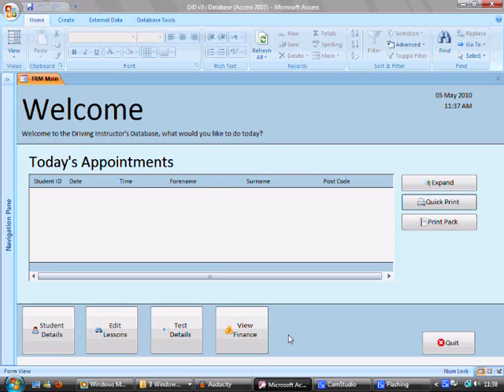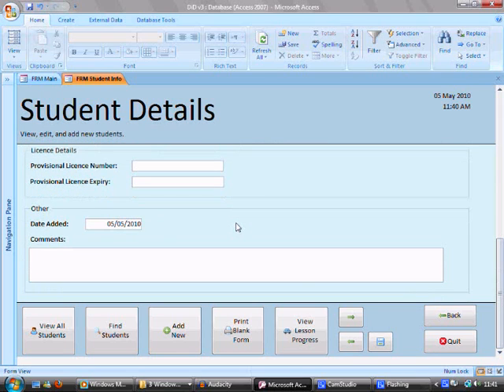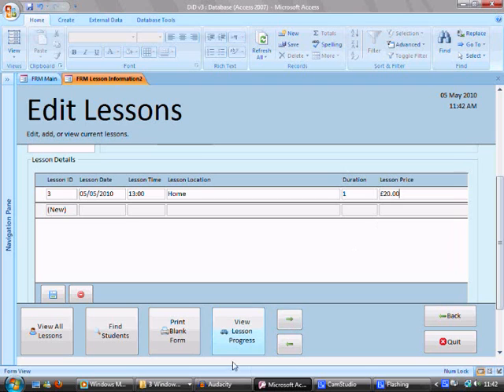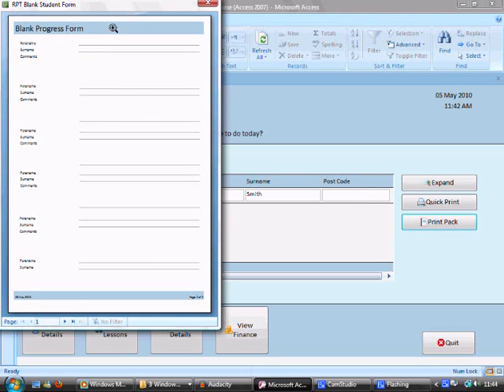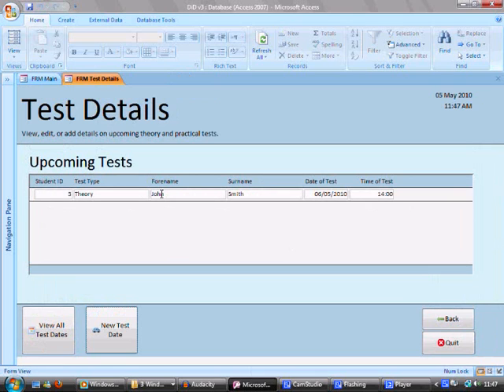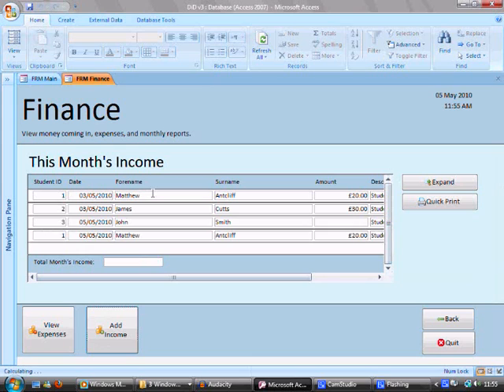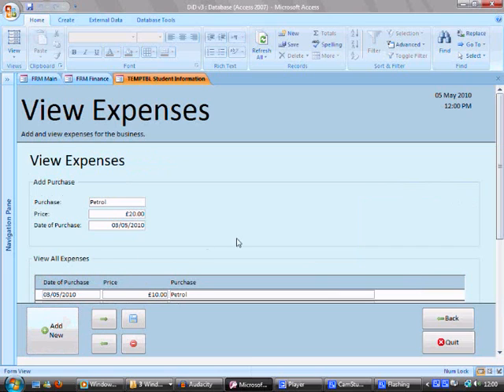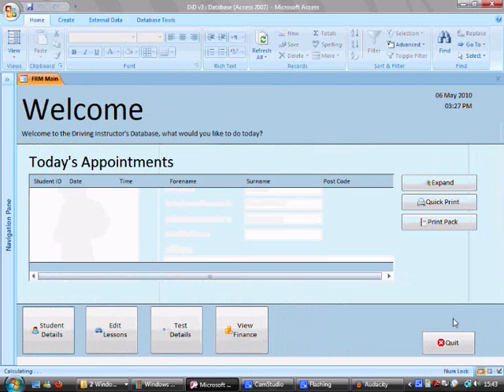Driving Instructor's Database Tour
A tour of the Driving Instructor's Database, a college product which was never released.